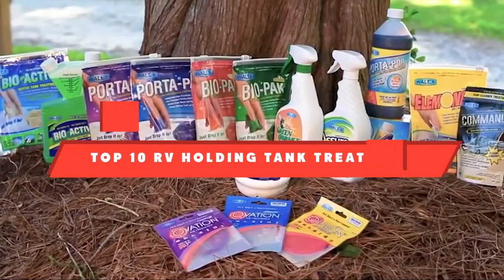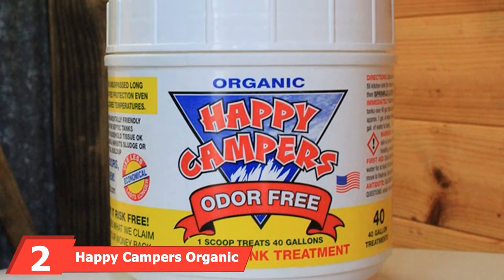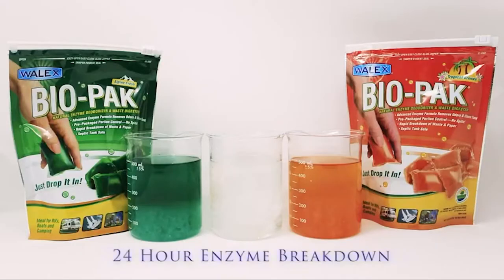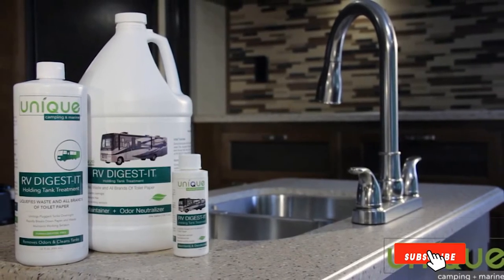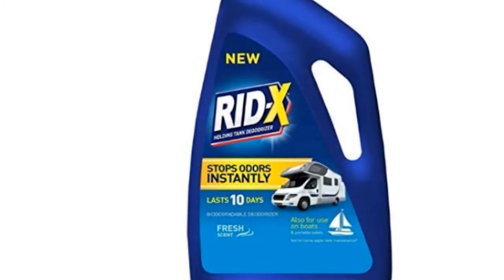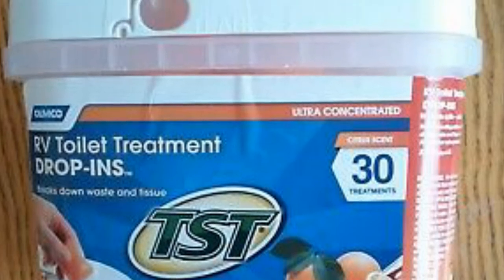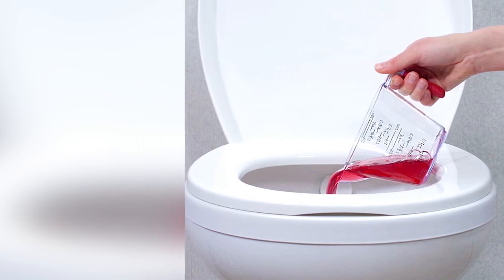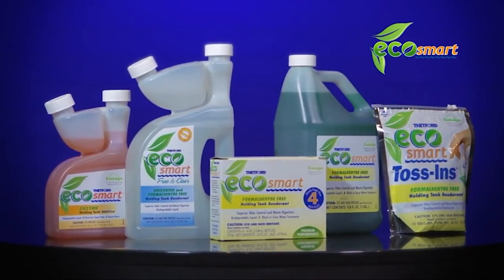Best RV Holding Tank Treatment In 2024 - Top 10 RV Holding Tank Treatments Review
Links to the best RV Holding Tank Treatments we listed in today's RV Holding Tank Treatments review video:

1. Walex Porta-Pak Holding Tank Treatment

2. Happy Campers Organic RV Holding Tank Treatment

3. Walex Bio-Pak Natural Holding Tank Deodorizer

4. Camco TST MAX RV Toilet Treatment

5. Unique RV Digest-IT Holding Tank Treatment

6. RID-X RV Toilet Treatment

7. Camco TST Ultra-Concentrate Orange RV Toilet Treatment

8. Firebelly Outfitters RV Septic Tank Treatment

9. Thetford RV Drain Valve Lubricant

10. Thetford EcoSmart RV Holding Tank Treatment

What are the Best RV Holding Tank Treatments in 2024?

In today's video we reviewed the top 10 best RV Holding Tank Treatments on the market in 2024. We made this list based on our personal opinion and we ranked them in no particular order, after doing our research based on their prices, quality, durability, brand reputation and many more.

After watching this video you will know which are the best budget, top selling and top rated RV Holding Tank Treatments on the market today.

If you choose from this list you can be sure that you buy one of the best RV Holding Tank Treatments available today.